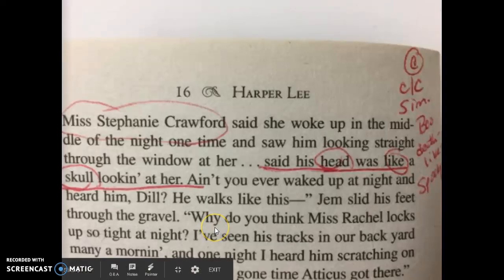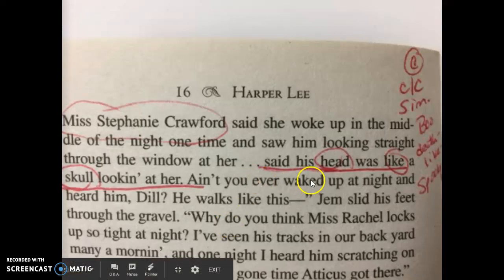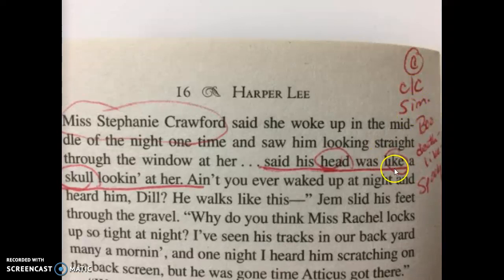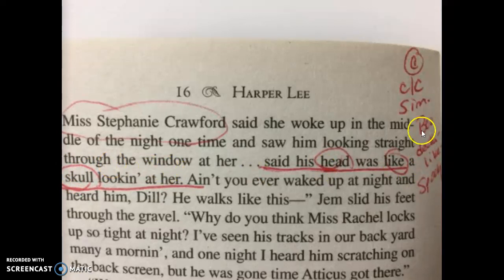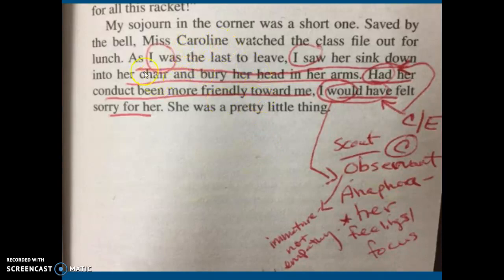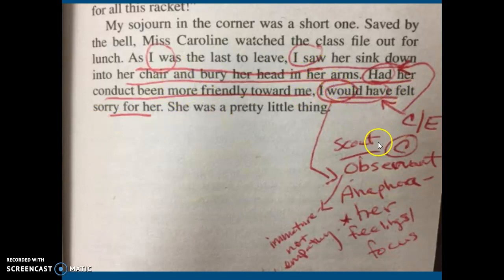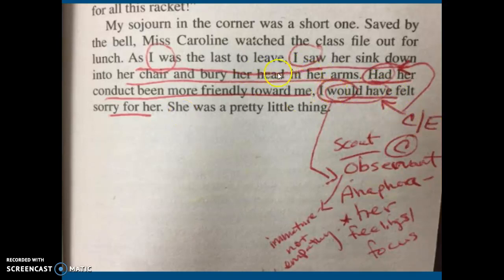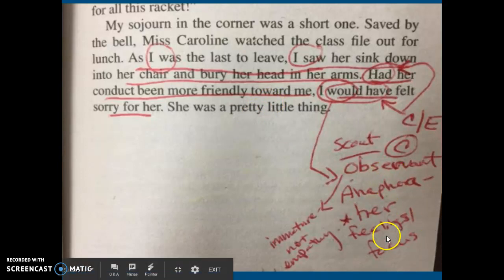TKMB Text Structure Analysis